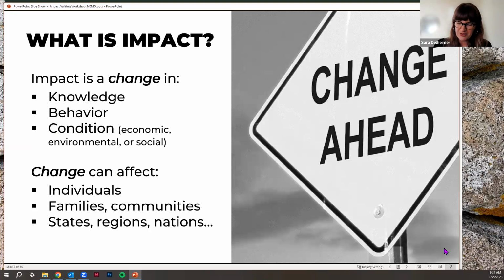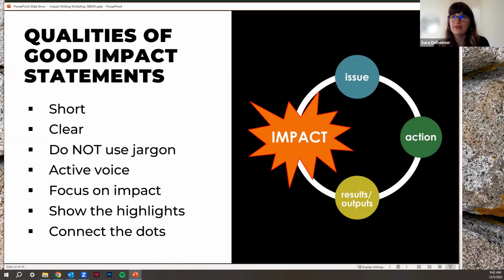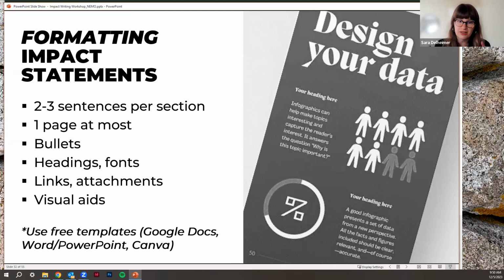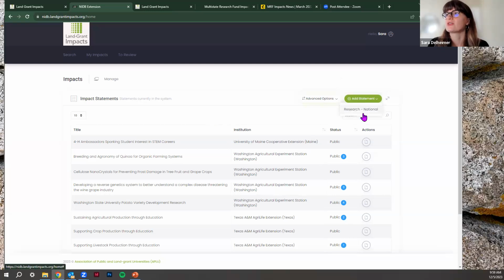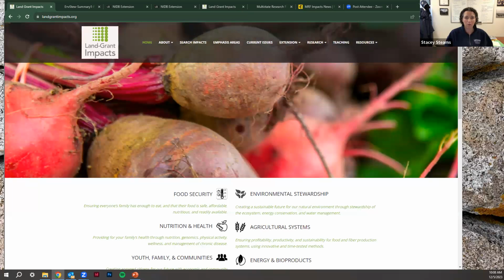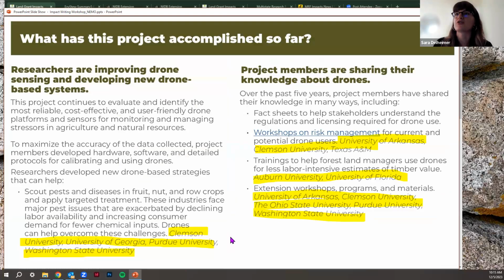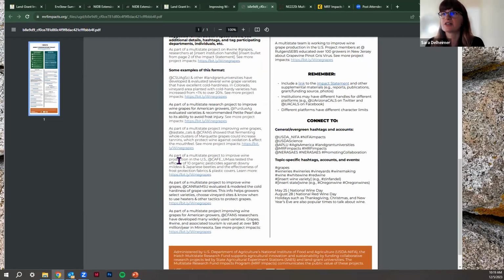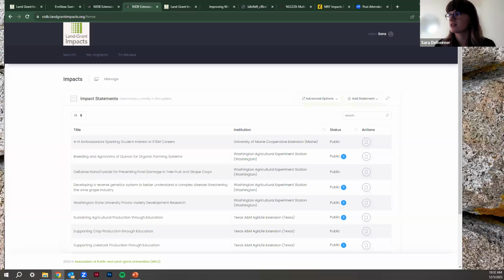Land-grant Impacts: Writing effective impact statements, Engaging with existing resources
A presentation on Land-grant impact writing and resources by Sara Delheimer, Multistate Research Fund Program Coordinator.  Delivered at the 2024 Northeast Management Officers meeting.

Visit the National Land-grant Impacts Database (landgrantimpacts.org) or the Multistate Research Fund Impacts website (mrfimpacts.org) to view impact statements and learn more.